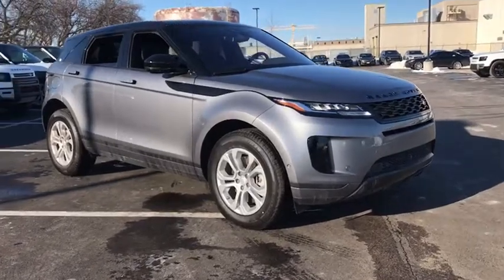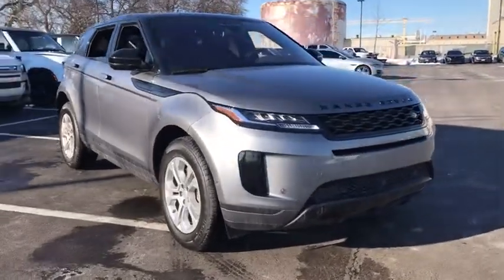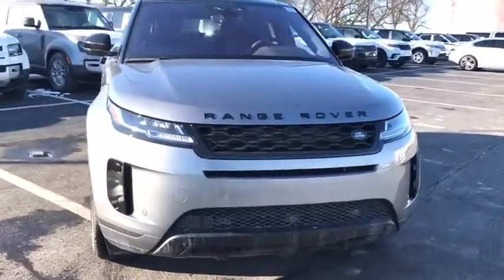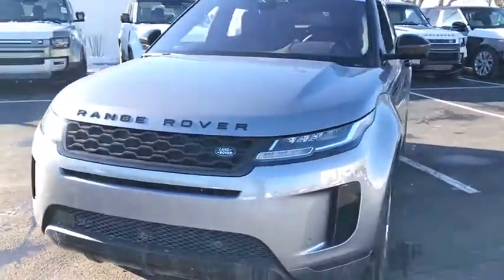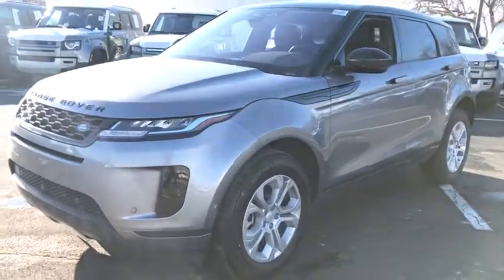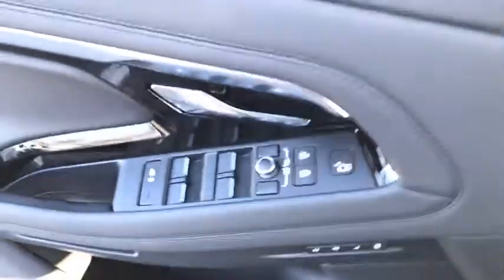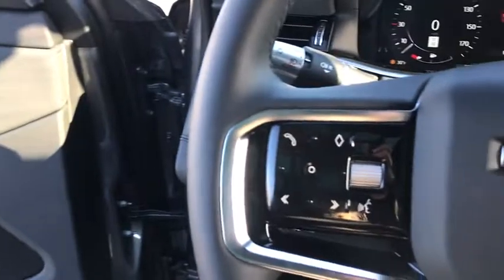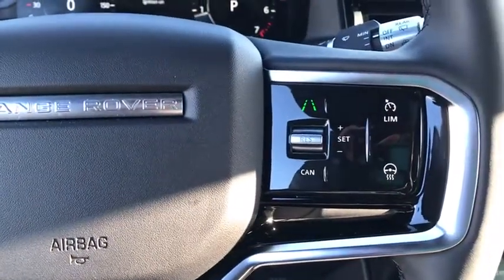2021 Land Rover Range_Rover_Evoque Naperville, Aurora, Bolingbrook, Geneva, Hinsdale, IL R21080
Eiger Gray Metallic New 2021 Land Rover Range_Rover_Evoque available in Naperville, Illinois at Land Rover Naperville. Servicing the Aurora, Bolingbrook, Geneva,  Hinsdale, IL area
2021 Land Rover Range_Rover_Evoque S - Stock#: R21080 - VIN#: SALZJ2FX9MH122442

Land Rover of Naperville
1559 W. Ogden Ave

2021 Land Rover Range Rover Evoque S AWDbrbrIconic design timeless elegance unrivaled capability and dominant performance. Once you feel the magnetic attraction and first-class travel experience of the Discovery you will understand why Land Rover produces the finest luxury all terrain vehicles in the world. brbr12-Way Heated Front & Rear Seats w/Driver Memory br380 Watt Meridian Sound System w/10-Speakers brBlind Spot Assist Package brClear Exit Monitor brCold Climate Pack brInteractive Driver Display brPowered Gesture Tailgate brRear Traffic Monitor brSliding Panoramic Roof br18 Gloss Sparkle Silver (Style 5075) brWireless Device Charging w/Phone Signal BoosterbrbrLAND ROVER. ABOVE AND BEYOND brbrEvery Land Rover Approved Certified Vehicle Includes: brUp 5 Years 100000 miles Limited Warranty Coverage br24/7 Roadside AssistancebrComprehensive 165 Multipoint Inspection and Road Test Assessment brReconditioned by Land Rover Factory Trained Technicians using only Land Rover Genuine PartsbrCarFax Vehicle History Report  brNo Deductible Fully Transferable Limited Warranty  brbrLand Rover of Naperville is committed to offering you an honest transparent straightforward and pleasurable luxury car buying experience. What does that mean? brLand Rover Special Certified APR Rates brTransparent True Car Pricing brFlexible Payment Choices and Options brAbility to Shop and Test Drive from Home or Work brOnline Trade In Evaluations brConsulting. Not Selling! brFriendly and Professional Staff brOnline Buying in 5 Easy Steps with Patrick Direct brCall us at to learn more brbrAs part of the Patrick Family you will receive The Patrick Promise! Exclusive Member Benefits and a First Class Ownership Experience that include: brLifetime Encore Delivery Training on your New Land Rover  brComplimentary 1 Year of Tire Wheel Dent Ding and Windshield Coverage brPatrick Direct Pick Up and Delivery Concierge brService Parts and Accessory Discounts brFactory Trained Advisors and Technicians for all your service needs brPatrick Exchange Program! Easily Upgrade Trade or Sell your current Vehicle back to us brbrVisit LandRoverofNaperville.com and read more about our commitment to you. Its a Patrick Thing! brbrTaking care of you every day Thats the Patrick Promise brbrOriginal in-Service date is the earlier of new-vehicle retail sales or in-use date as reported to or by Jaguar Land Rover of North America LLC. See your Land Rover of Naperville client advisor for more details or call brbrWe go above and beyond to be as accurate as possible with our listings and descriptions. We do ask that you verify equipment condition mileage and pricing with our representatives prior to purchasing brbrPricing is subject to change without notice brbrActual sale price includes manufacturer rebate leasing and special financing sale price for may vary. Contact retailer for details.
Navigation system: InControl Navigation Pro|Blind Spot Assist Package|Cold Climate Pack|180 Watt Range Rover Sound System w/6-Speakers|380 Watt Meridian Sound System w/10-Speakers|6 Speakers|AM/FM radio: SiriusXM|Radio data system|Radio: PIVI Pro Infotainment w/10 Touchscreen|Radio: PIVI Pro Infotainment w/2-10 Touchscreen|SiriusXM Satellite Radio & HD Radio|Air Conditioning|Automatic Temperature Control|Front Dual Zone A/C|Rear window defroster|Power driver seat|Power steering|Power windows|Powered Gesture Tailgate|Remote keyless entry|Steering wheel mounted audio controls|Four wheel independent suspension|Speed-sensing steering|Traction control|4-Wheel Disc Brakes|ABS brakes|Dual front impact airbags|Dual front side impact airbags|Emergency communication system: InControl Protect|Front anti-roll bar|Low tire pressure warning|Occupant sensing airbag|Overhead airbag|Rear anti-roll bar|Sliding Panoramic Roof|Blind Spot Assist|Brake Assist|Electronic Stability Control|Delay-off headlights|Fully automatic headlights|Rear fog lights|Keyless Entry|Panic alarm|Security system|Speed control|Auto-dimming door mirrors|Black Contrast Roof|Black Exterior Pack|Bumpers: body-color|Heated door mirrors|Power door mirrors|Spoiler|Turn signal indicator mirrors|12-Way Front Bucket Seats|12-Way Heated Front & Rear Seats w/Driver Memory|Android Auto|Apple CarPlay|Apple CarPlay & Android Auto|Auto-dimming Rear-View mirror|Clear Exit Monitor|Compass|Driver door bin|Driver vanity mirror|Ebony Morzine Headlining|Front reading lights|Garage Door Opener (HomeLink)|Heated Steering W